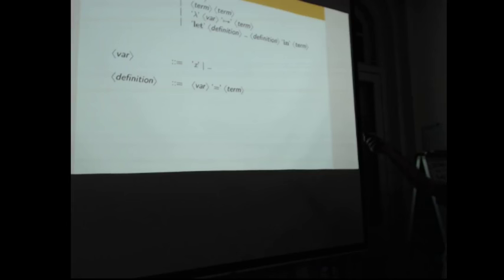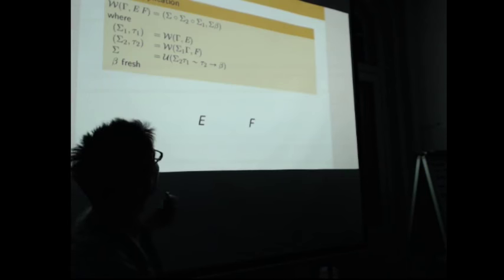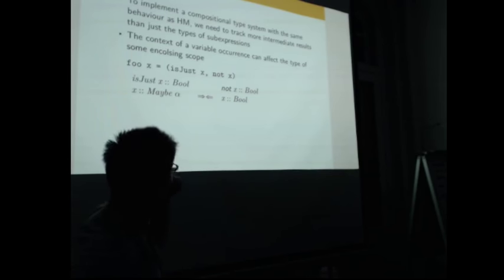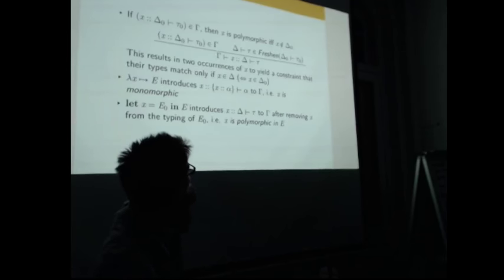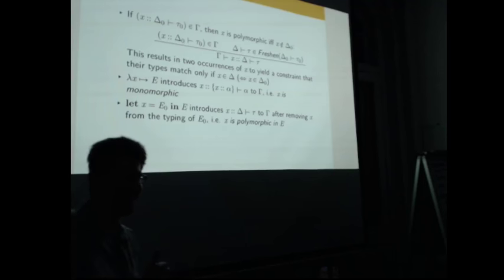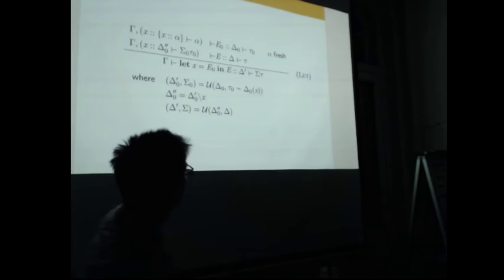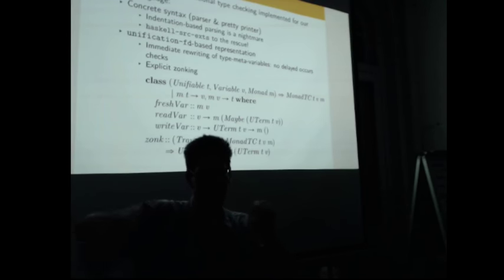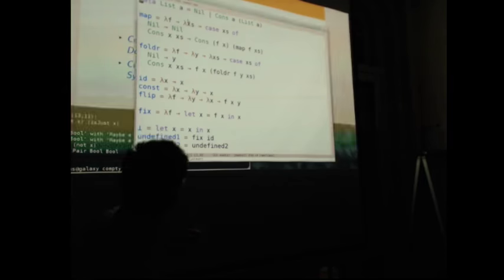Compositional Type Checking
Speaker: Gergő Érdi